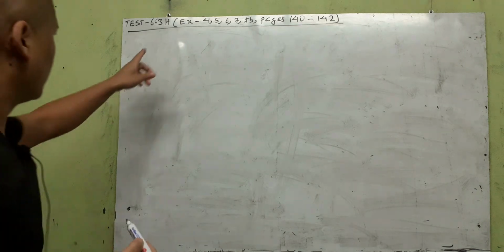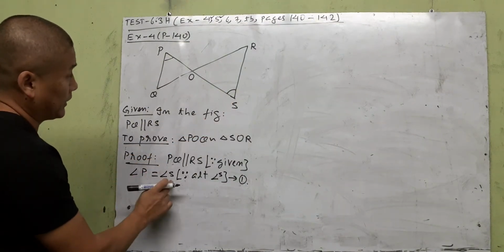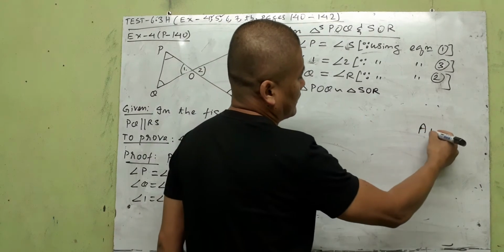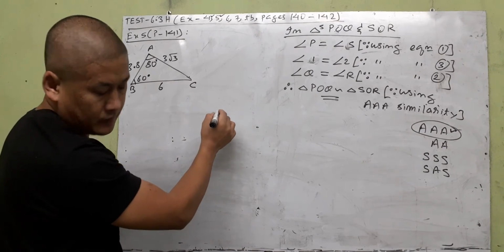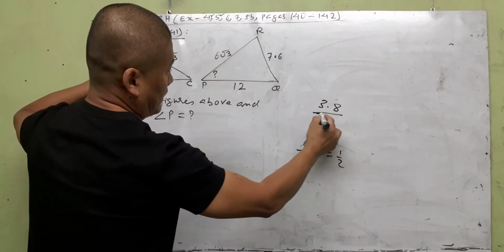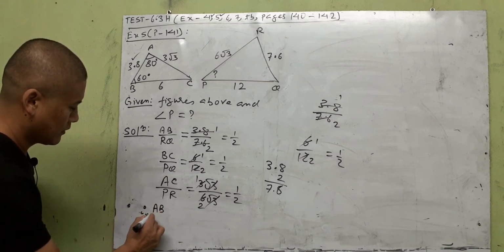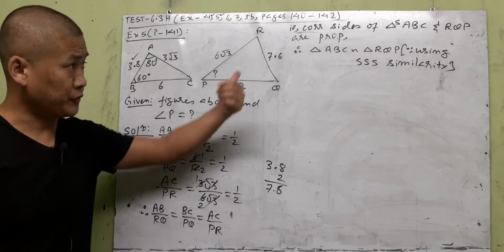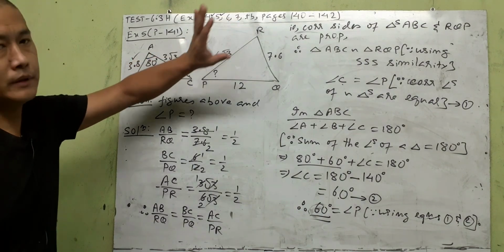CLASS-10,MATHS, CH-6, VIDEO-16a, Exer-6.3, TEST-6.3H, (ex-4,5,6,7,tb, pages 140-142)..